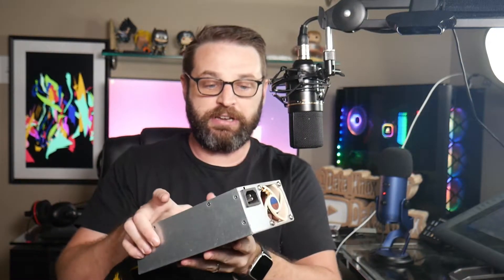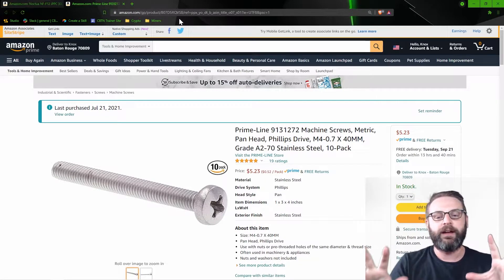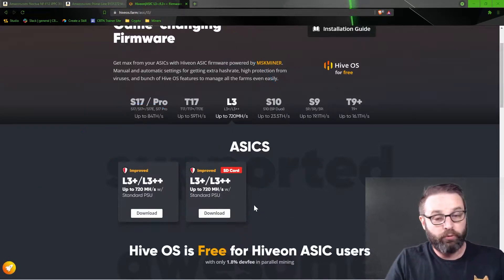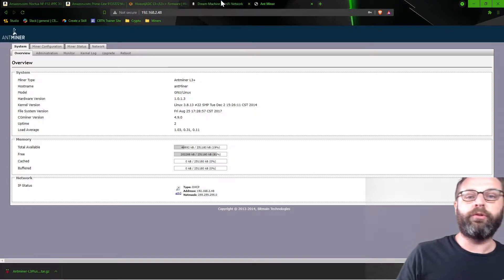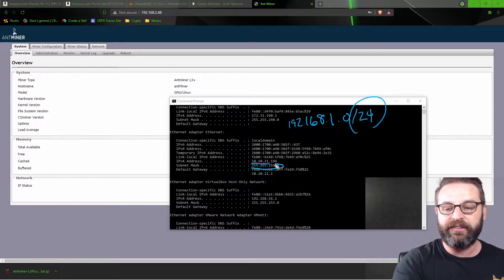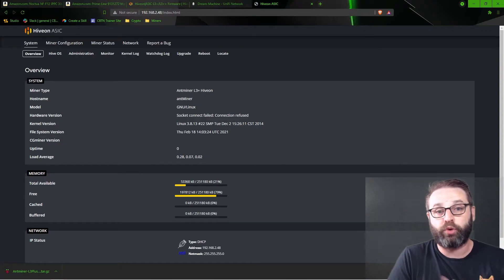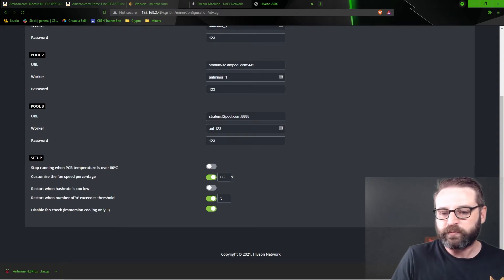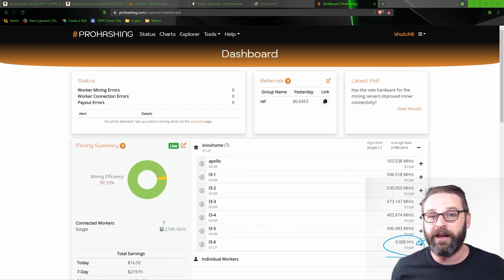Silent AntMiner L3+ Project: Modifying the AntMiner with Firmware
Our first step in modifying the AntMiner is to flash the firmware with HiveOS and THEN disable the fan checks.

AntMiner SILENT 120mm FAN
BitMain APW3/7 60mm SILENT Fan
3 Pin to 2 Pin fan adapter
C13 to C14 Power cord
PDU I use